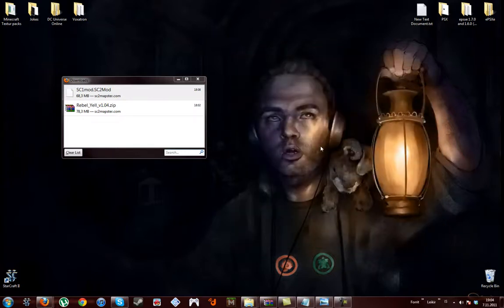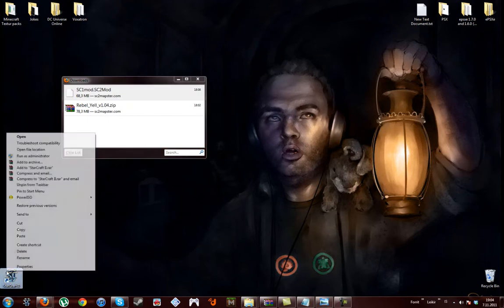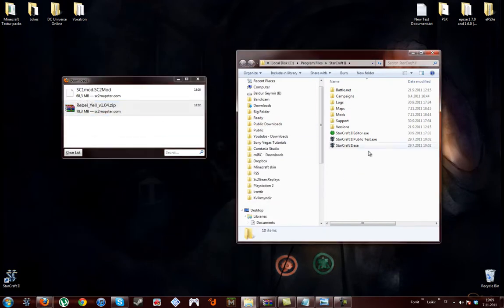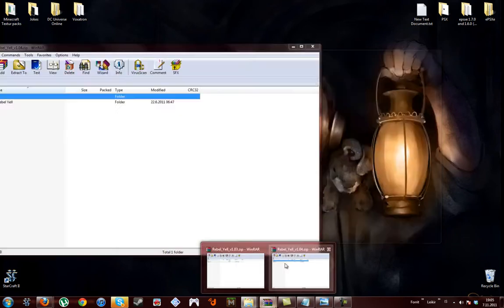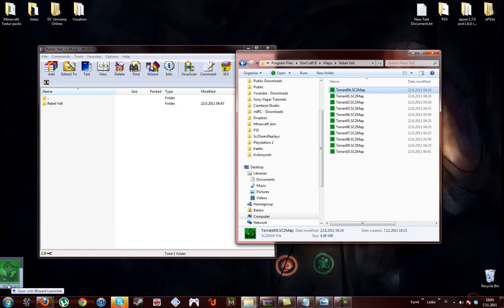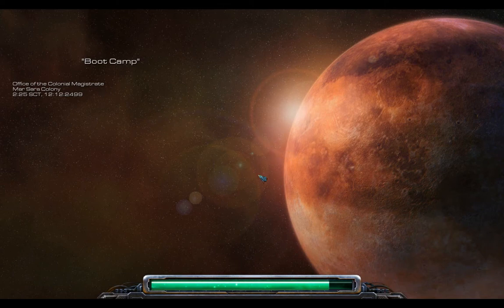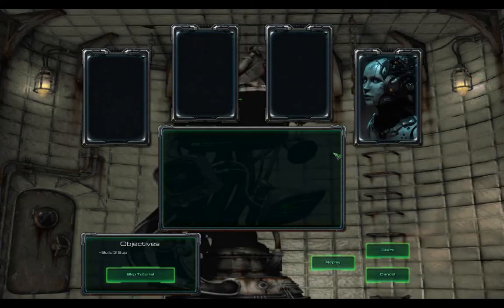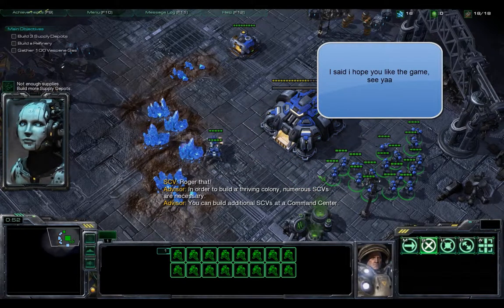[Sc2] How to Install Starcraft 1 maps campaign with Starcraft 2.